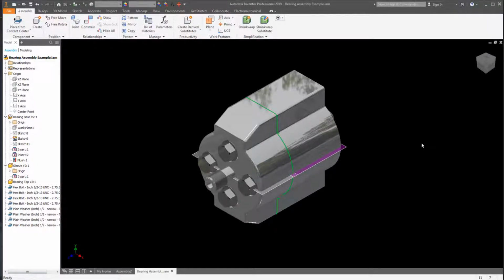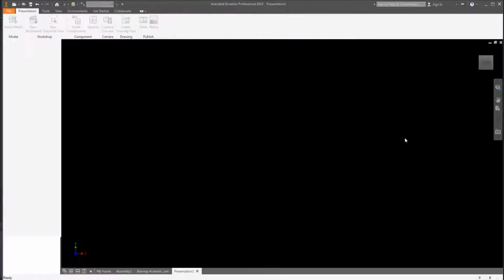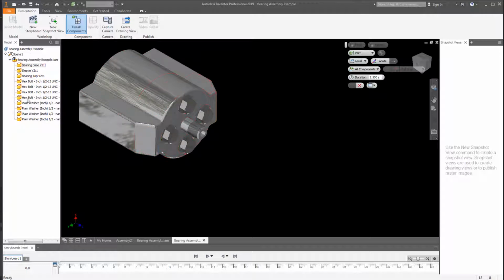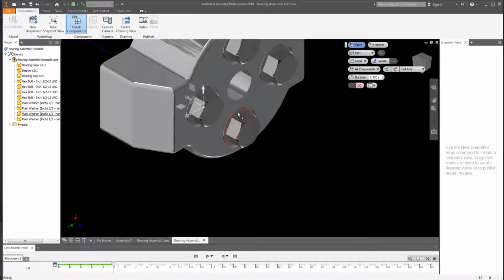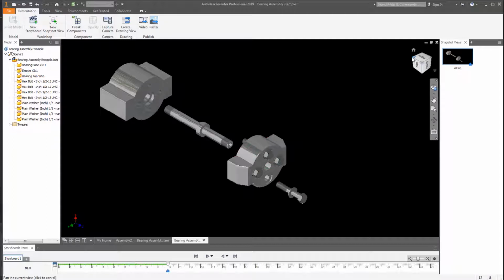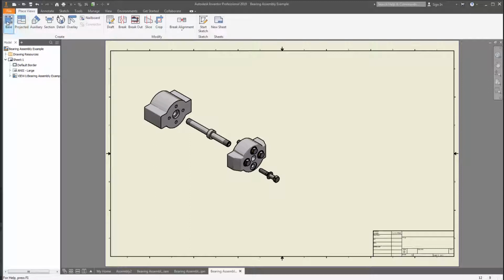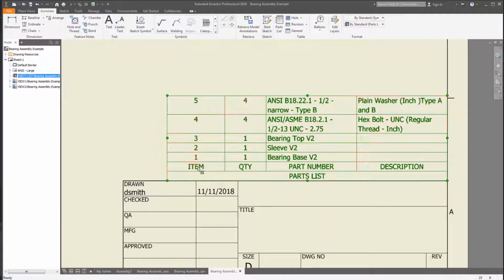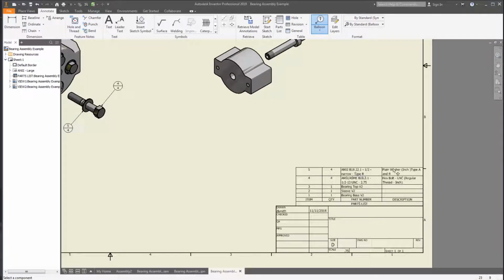Creating an Exploded Presentation IPN of the Bearing Assembly (Inventor 2019)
Creating an exploded view fo an Inventor Assembly by creating an Inventor Presentation file. This video was created using Inventor 2019.